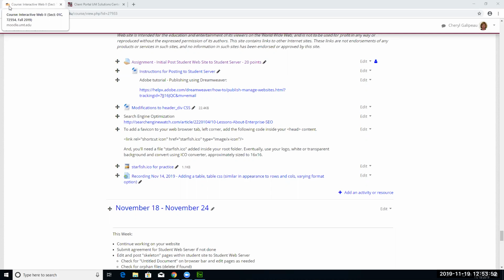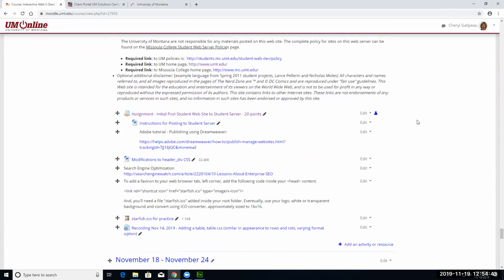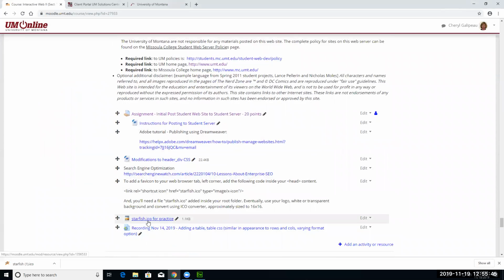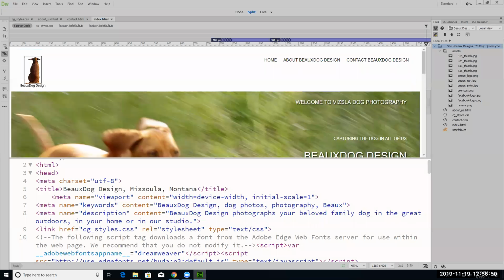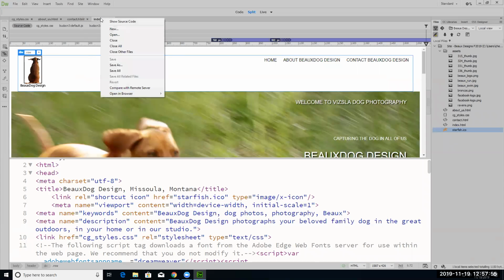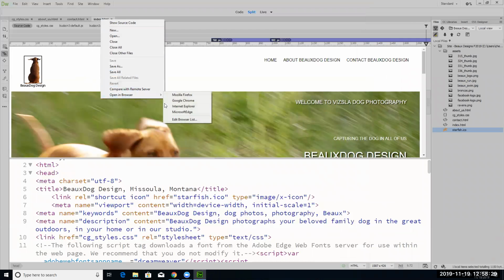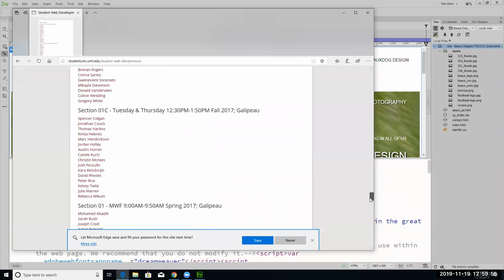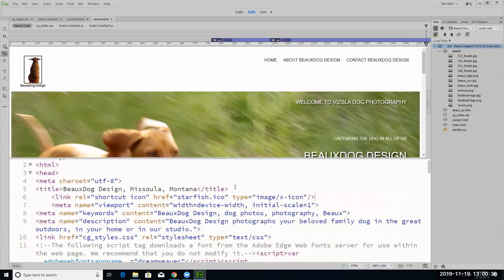GMT20191119 195317 Cheryl Gal 1920x1080